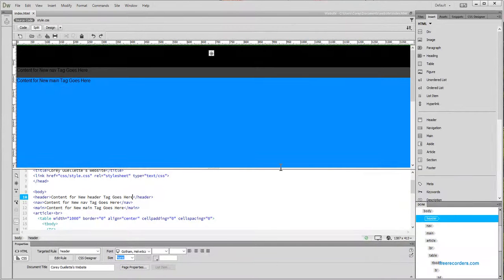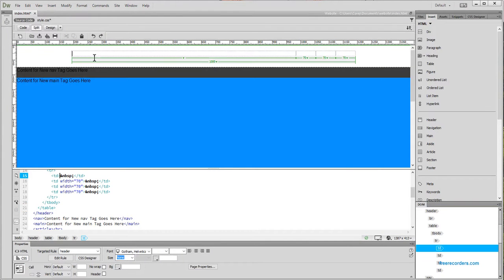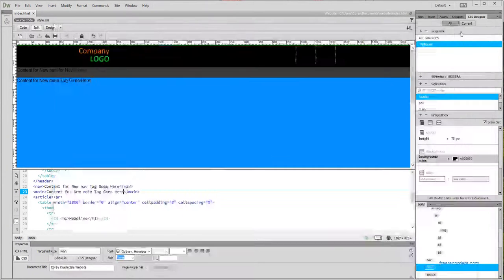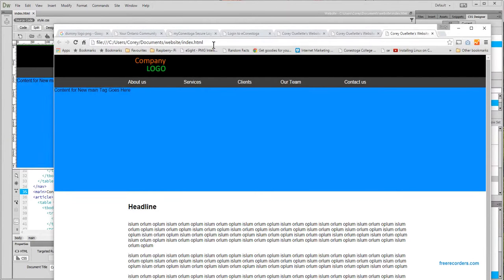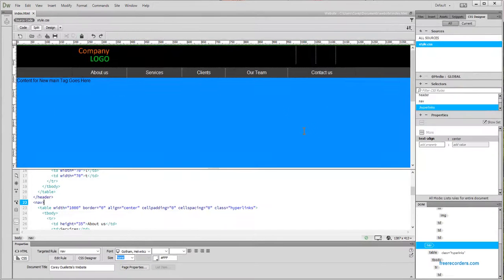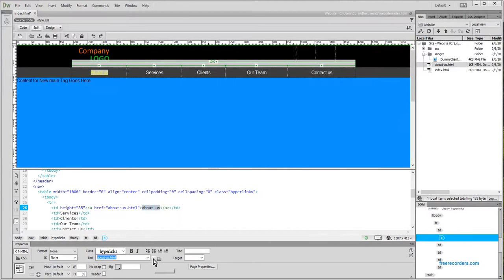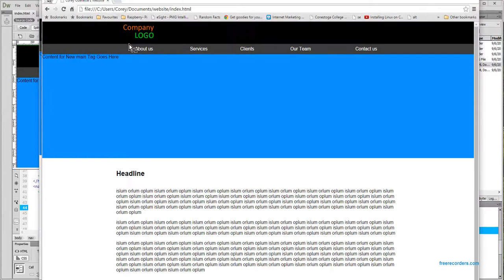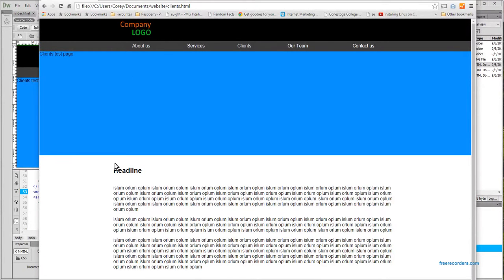Basics: Tables and layout and Dreamweaver CC